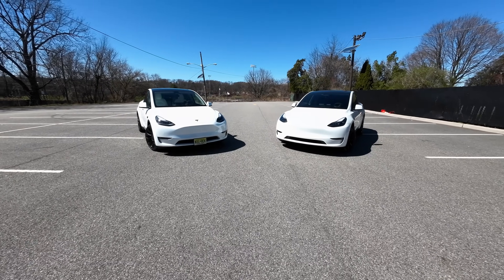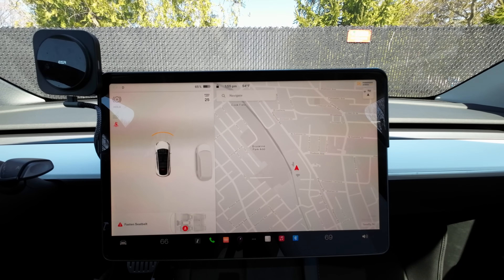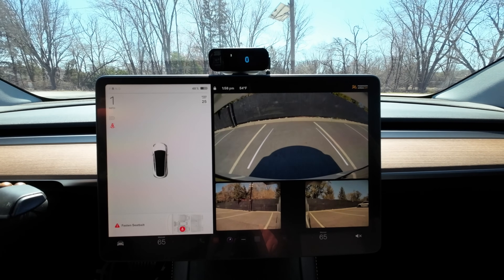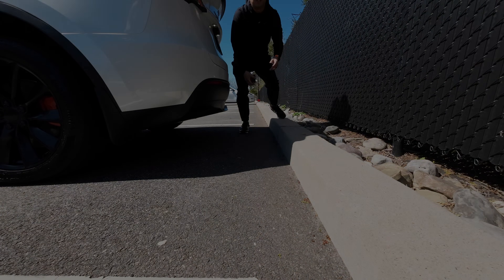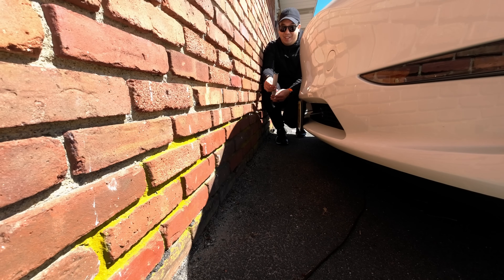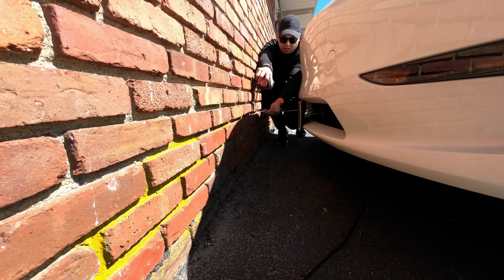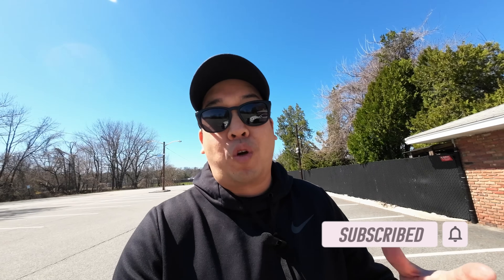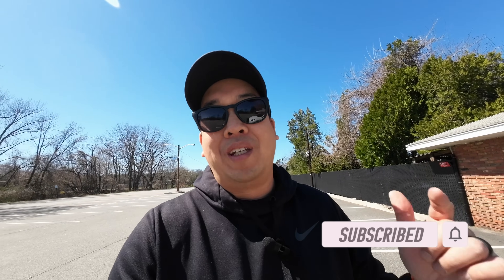Ultrasonic Sensors (USS) vs Tesla Vision: Which is better? Including Full Test and Final Thoughts!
Ultrasonic Sensors (USS) vs Tesla Vision

Full Parking showdown with Final Thoughts

// Rear Door Sill Protector \\

// Radenso DS1 Radar Detector \\

// Tesla Home Charging \\
JuiceBox 40amp Hardwire
JuiceBox 40amp NEMA

// Equipment Used \\
DJI Action 2 Camera
SmallRig DJI Action 2 Charge Mount
Freewell Filters
Ulanzi MT-44 Tripod
Wireless Microphone
Zhiyun Smooth 5 Gimbal
DJI Mini 2 Fly More Combo
Freewell All Day DJI Mini 2 Filters

🔥 *DISCOUNTS* 🔥
⚡HALOBLK⚡